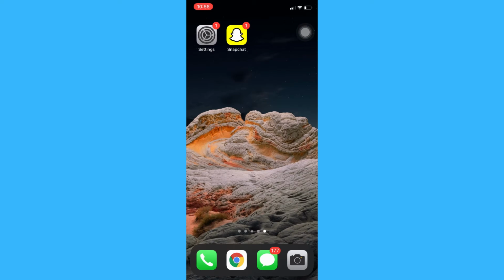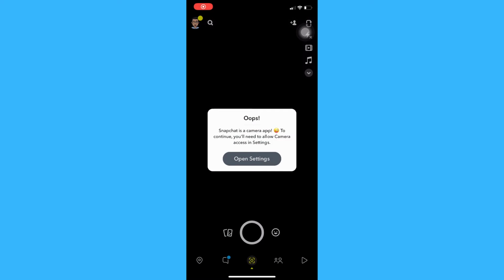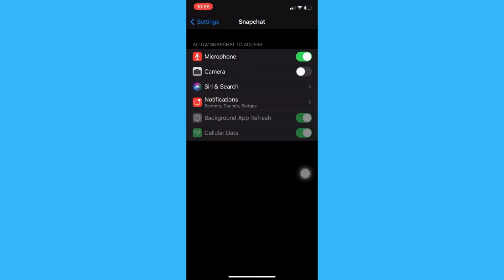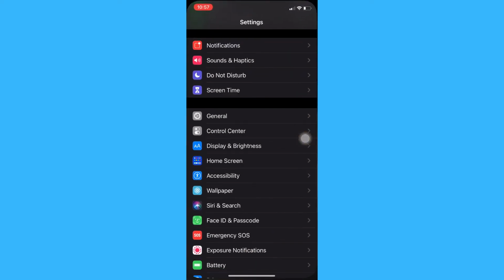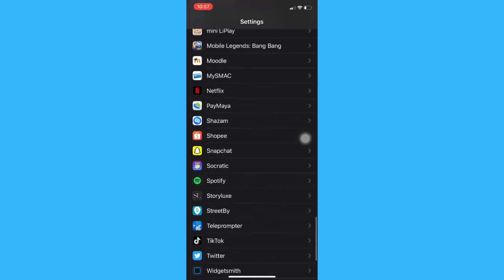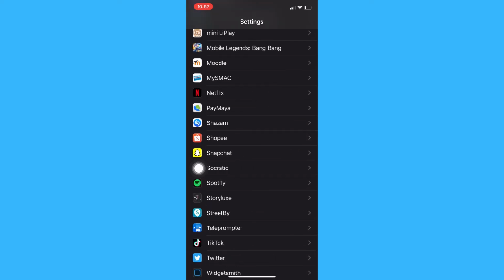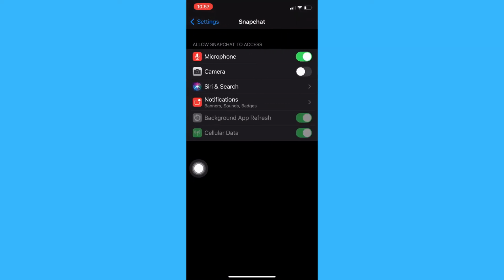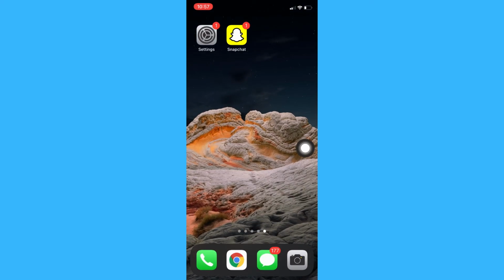How To Fix Snapchat Camera Not Working On iPhone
Learn How To Fix Snapchat Camera Not Working On iPhone

In this video I will show you how to fix Snapchat camera not working.